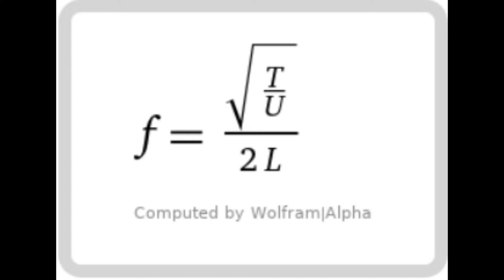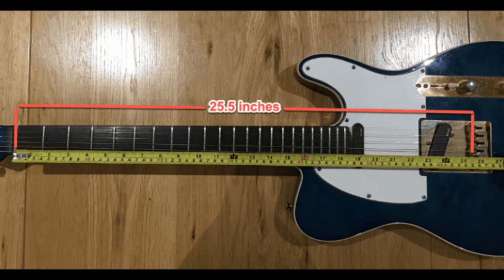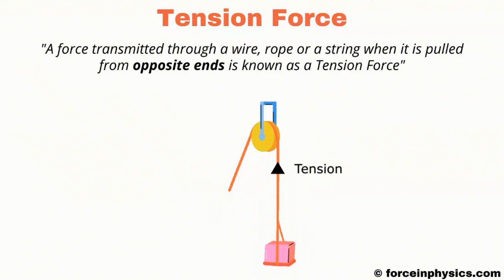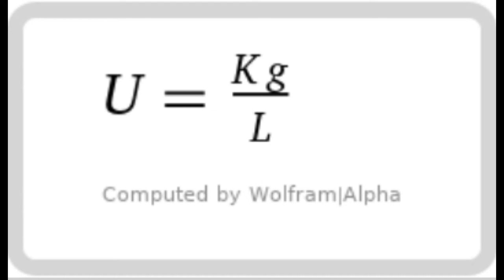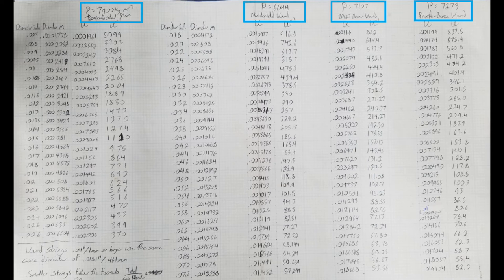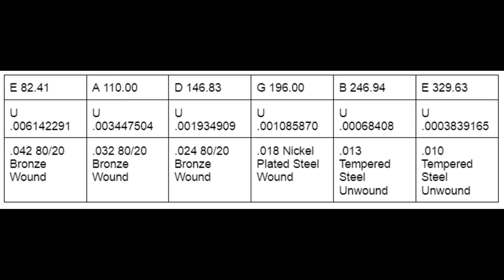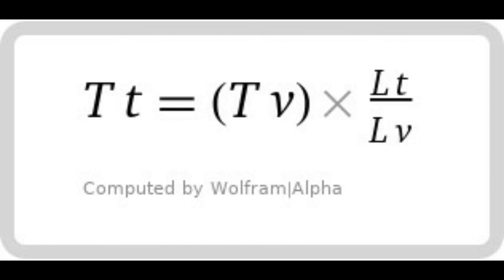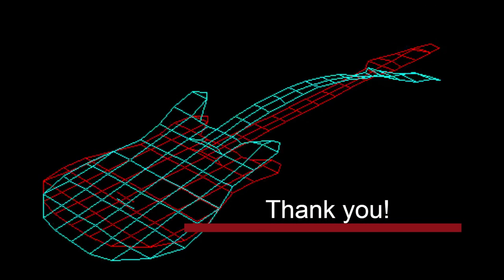The perfect guitar strings! Mersenne's laws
Ever frustrated with your strings? This will solve your problem for good.